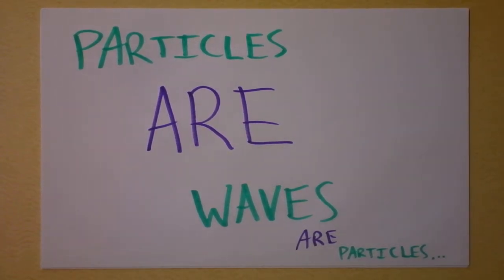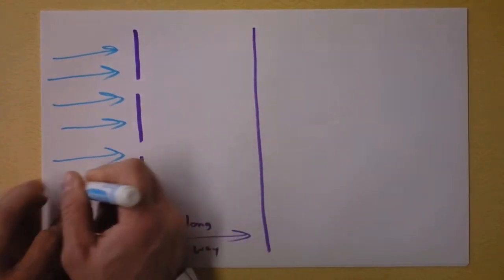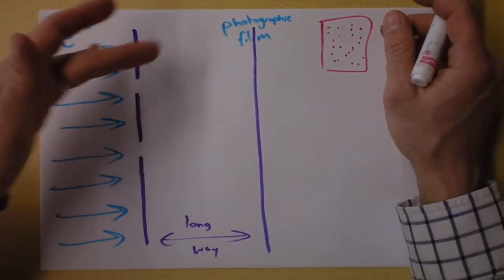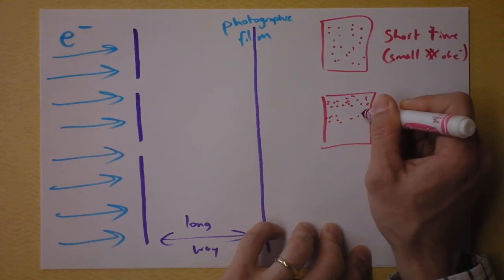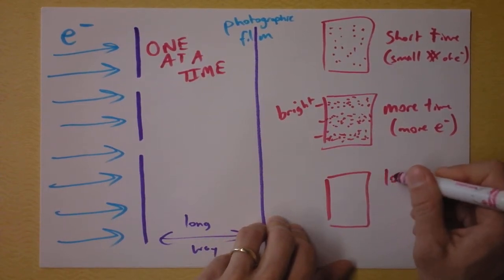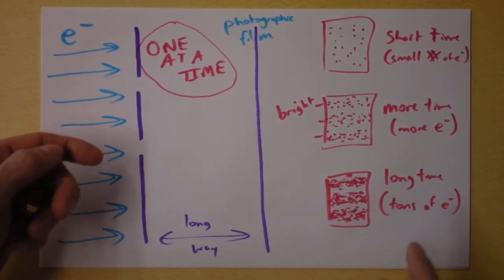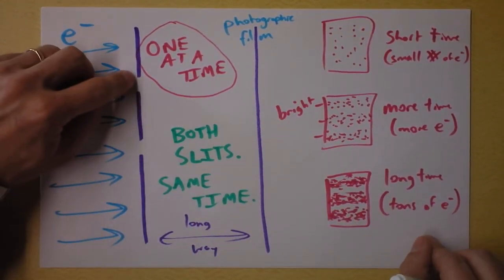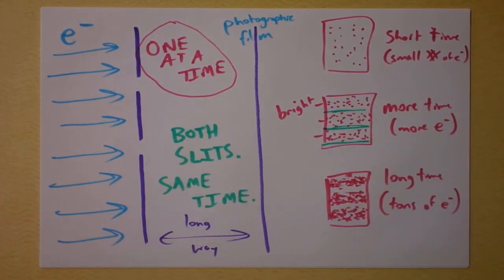Double-Slit Diffraction for Electrons! AAAAAHHHHHHHHHH! Quantum! | Doc Physics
Slowly, I will pull all the experiments and logical consistencies of your youth away from you.  Will anything that you thought was real remain?